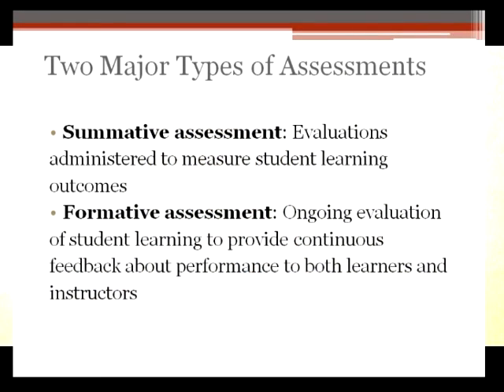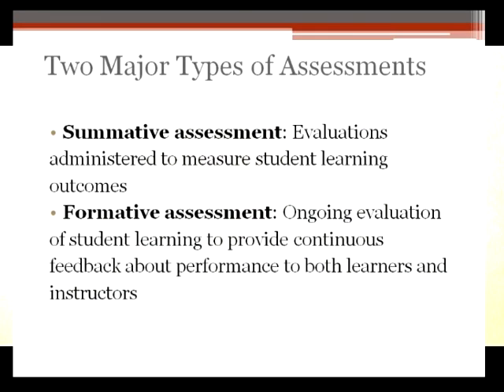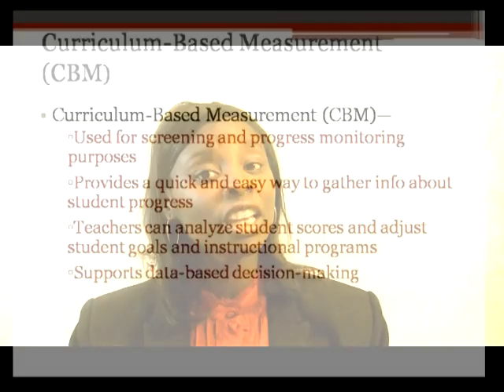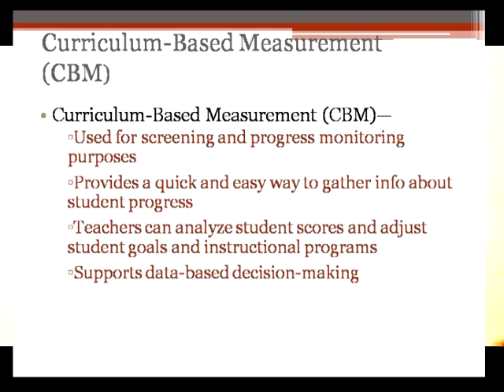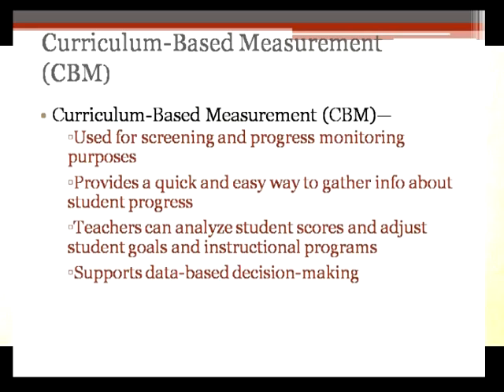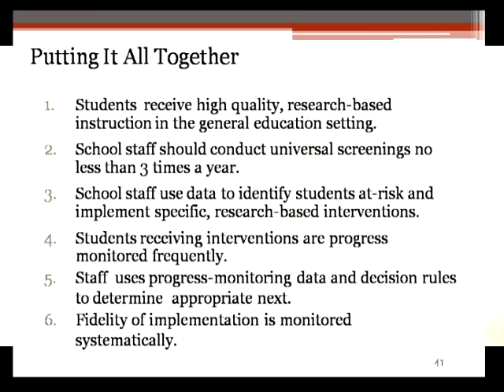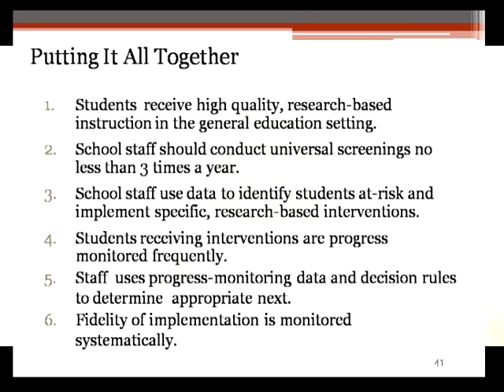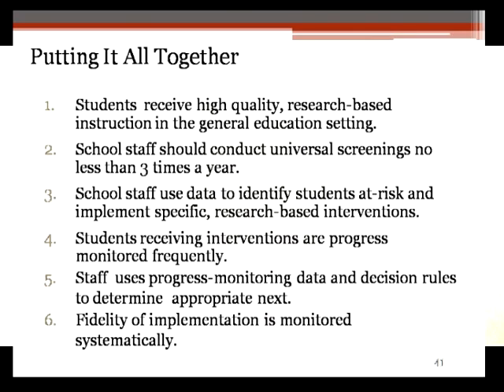Response to Intervention Programs. RTI Intervention Programs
Response to Intervention Programs DVD Training Set. RTI Intervention Programs

This complete professional development training kit offers a full overview of a response to intervention framework that teachers can use to help all students meet or exceed academic and behavior standards. National professional development trainer Renae Azziz Ed.S., NCSP provides strategies based on current research and step-by-step instructions to help:
-Reduce inappropriate referrals to special education
-Move teachers away from a wait to fail model of instruction
-Rely on assessment data to improve instruction
-Develop an overall awareness of the essential components of Response to Intervention.